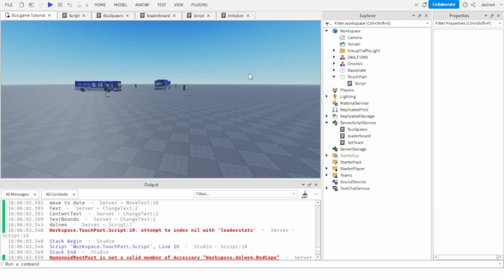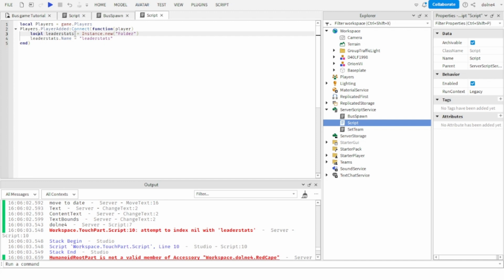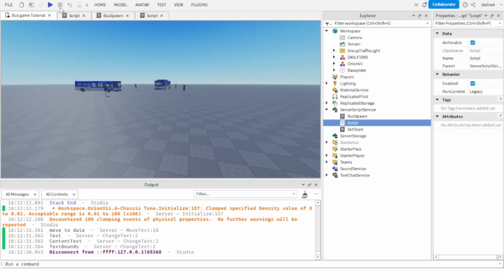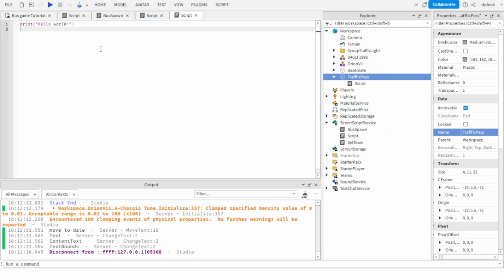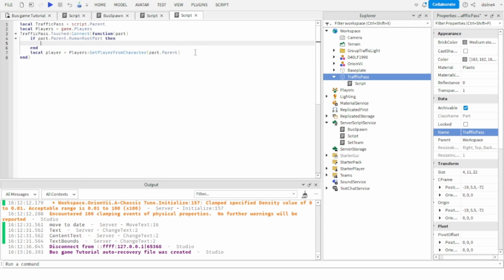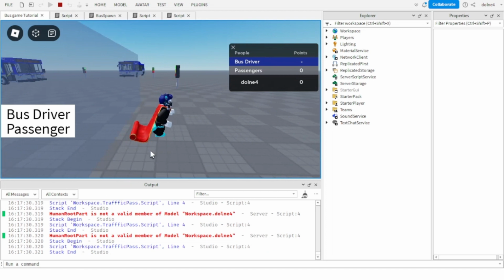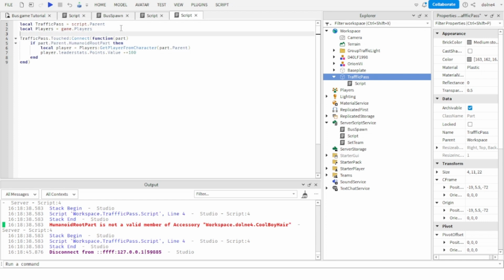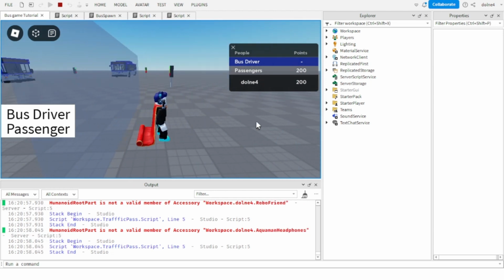How to Increase Points | Roblox Bus Game Tutorials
In this tutorial I will be showing you how to be able to create a leaderboard and increase your own points.